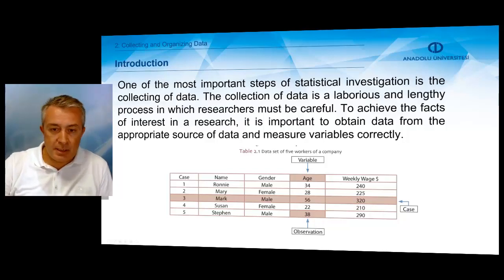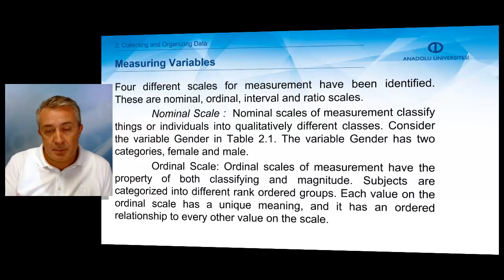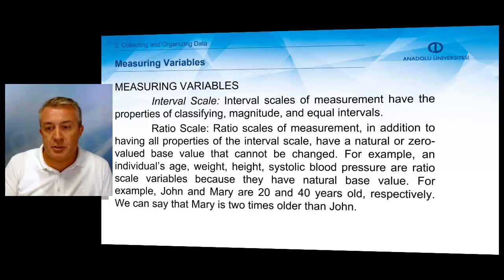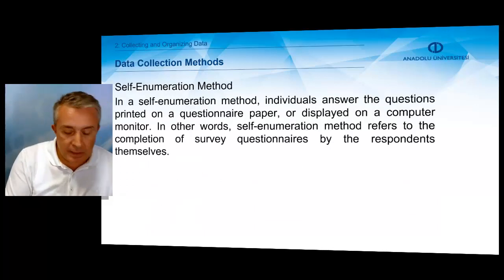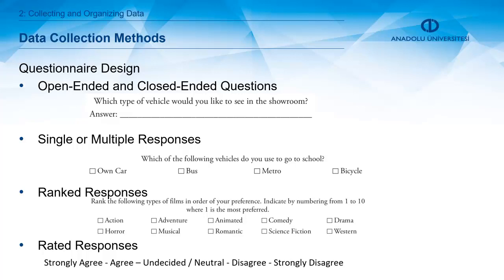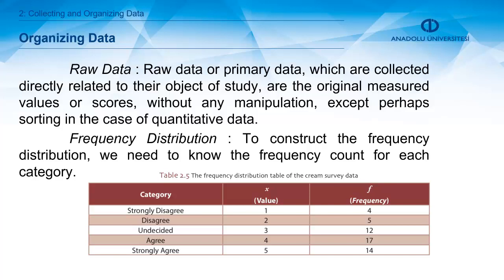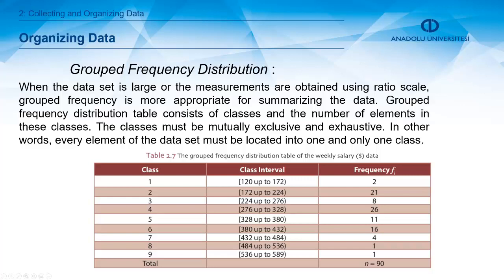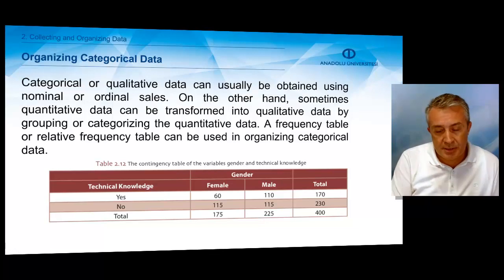STATISTICS I - Unit 2 Chapter Summary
Define and distinguish among nominal, ordinal, interval, and ratio scales.
Differentiate between observational and experimental studies.
Design question types used in surveys.
Create and interpret frequency distribution and contingency tables.